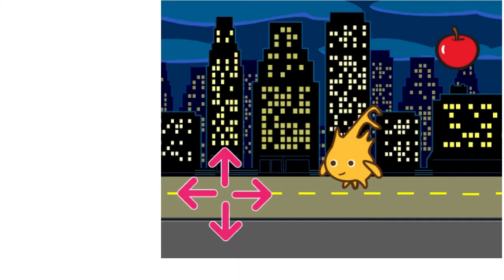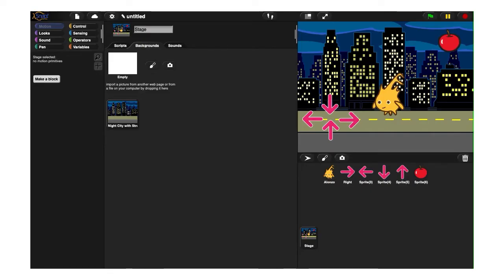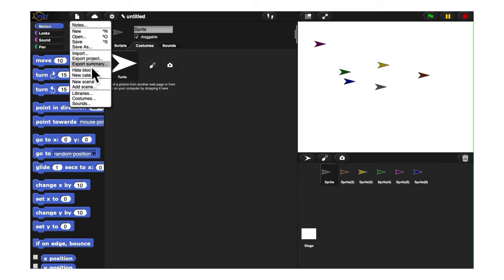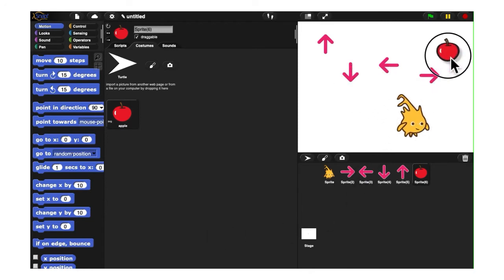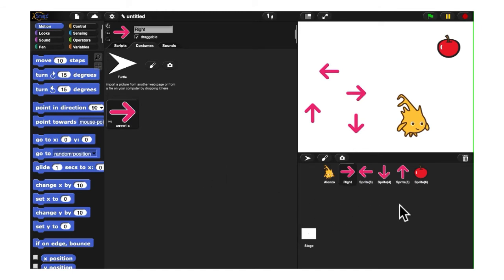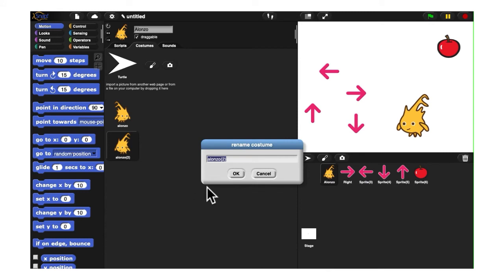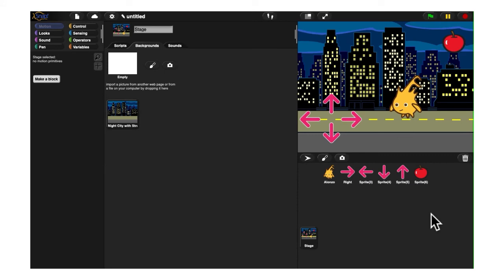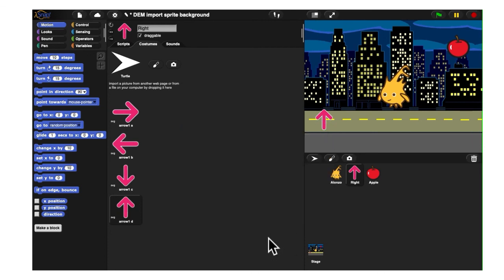SNAP! Easily Add Sprites, Costumes & Background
Here's how you can easily add sprites for your SNAP! project, change costumes and add a backdrop.